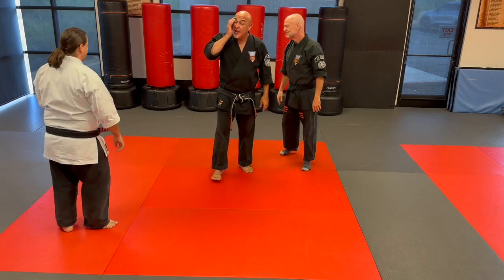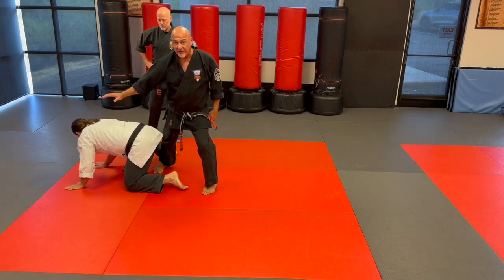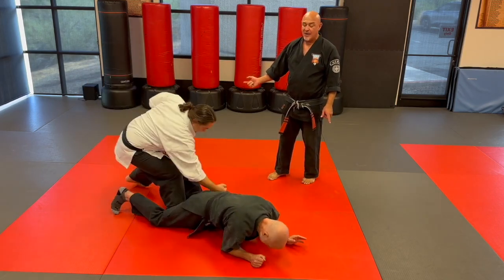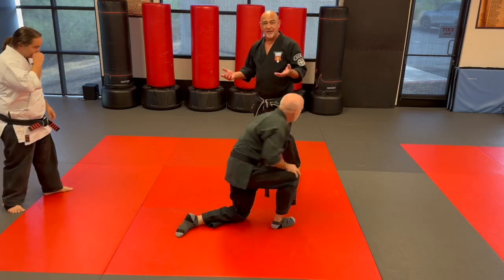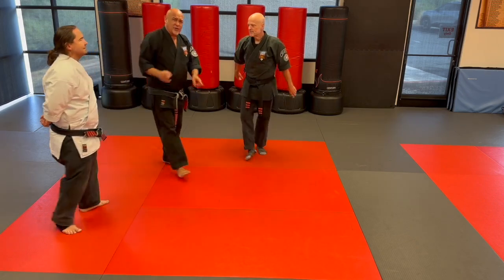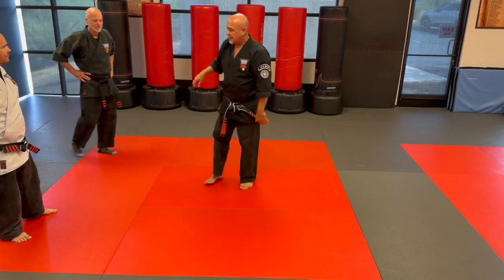Retreating Pendulum :: From the blue extensions card.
In this video Mr. G goes through the movements and strikes found within the Retreating Pendulum technique from the blue extension card.